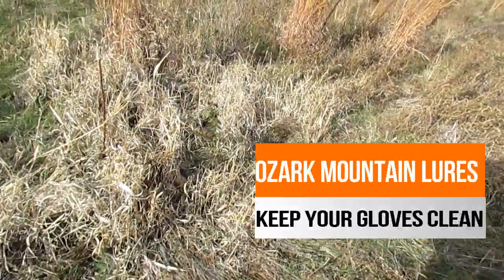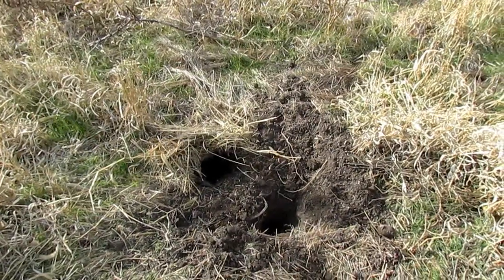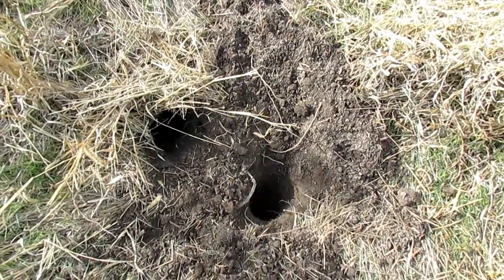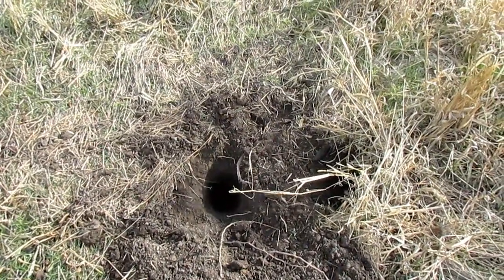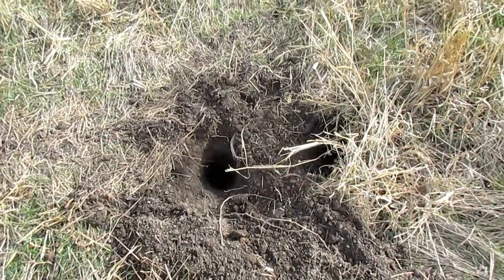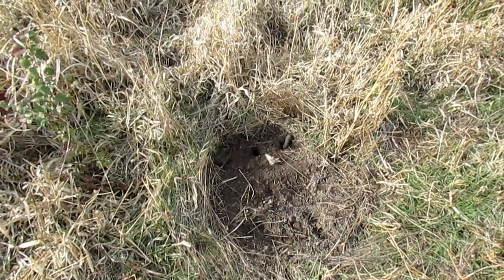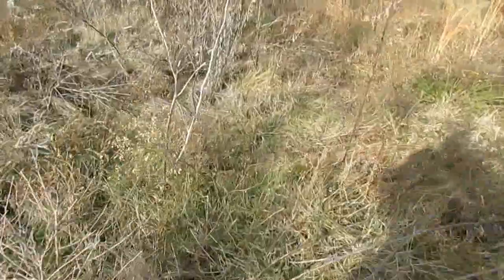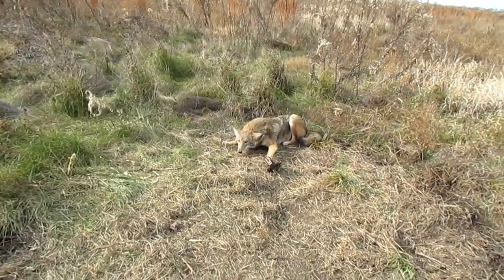Coyote trapping with dirty traps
The results of getting Border Patrol on my gloves. Trap dug up with a coyote catch.